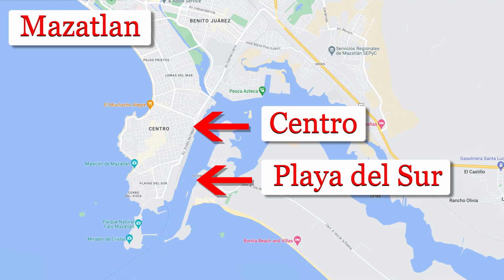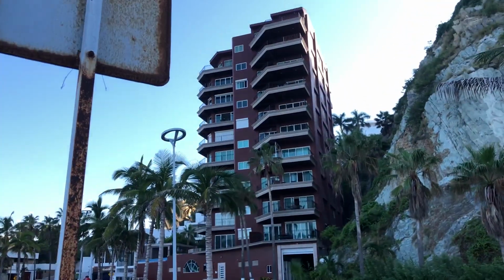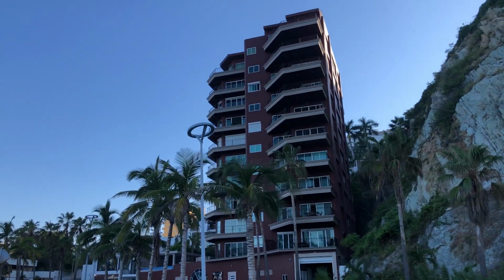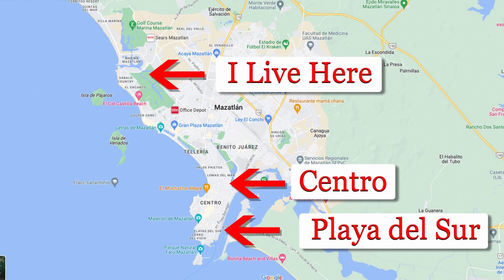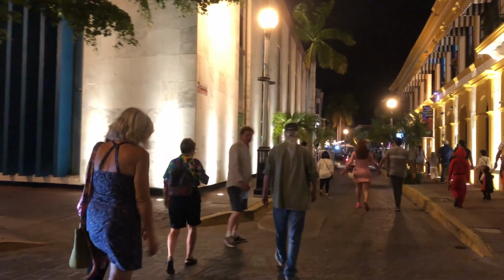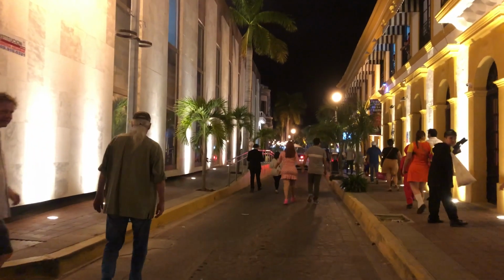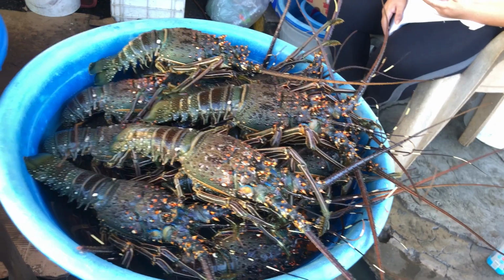Moving to Mazatlan Mexico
Were you thinking about places to live in Mazatlan? If you are thinking about living in Mazatlan, you have many choices ahead of you.  Mazatlan Mexico is a very big place and you can live pretty much any way you would like to. People that are thinking about moving to Mazatlan Mexico generally have one big question on their minds. And that question is, “Can I live nice in Mazatlan?”

In this video we are going to answer some pretty big questions.  The main question I want to answer for people thinking about moving to Mazatlan Mexico is, “Can I live nice in Mazatlan?”  With this question, I think that one must also ask, “Where are the good places to live in Mazatlan?”

People want a nice apartment in Mazatlan. When looking for an apartment in Mazatlan, one is also asking questions like,  “How can I find an apartment in Mazatlan?” or  maybe, “Can I find an apartment for under 700 per month?” Many questions.  In this video, we answer many questions.

There are many nice apartments in Mazatlan Mexico.  There are many nice apartments all over town and the prices vary.  I know a couple that just rented a two bedroom with two baths for $1,400 US per month, and this place is out in the middle of nowhere.  Sure, they are a block from the beach, but what can you do way out there.  I have said it many times, I like places with pedistrian traffic, places where I can walk around in total safety and I don't need a car.  This video is going to show you a neighborhood that I think I want to live in.

And if you are thining about, “How much are apartments in Mazatlan?” then in this video we will talk about that also.

Oh, I am Bill the Geek and this is the Bill Dallas Lewis Channel and we make videos about the joys of living in Mexico.

Link to my web site,,,,

When you click the link, you can use Paypal, Visa, MasterCard or American Express.

Below is a link to Mariana's Mexico Relocation Guide.